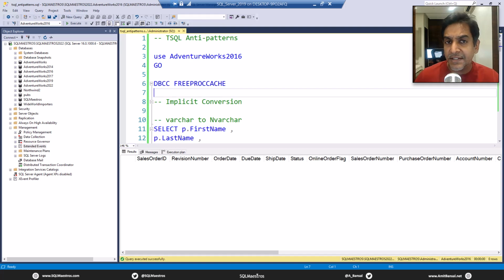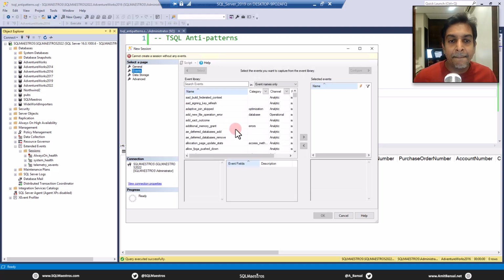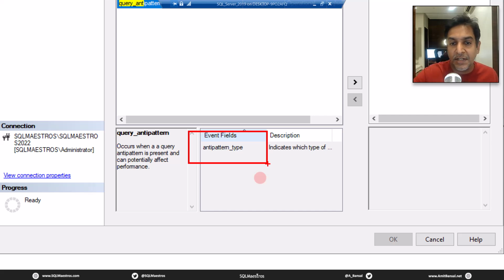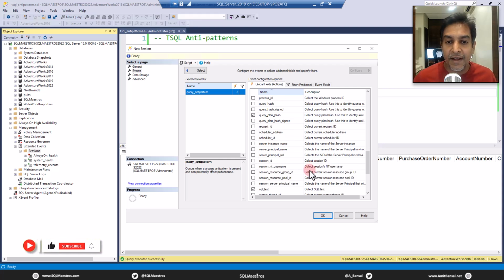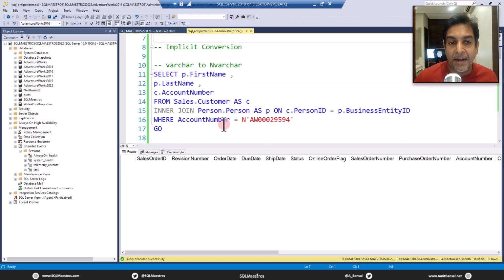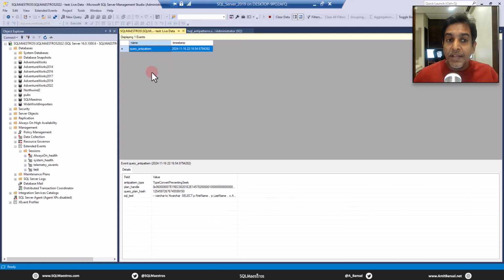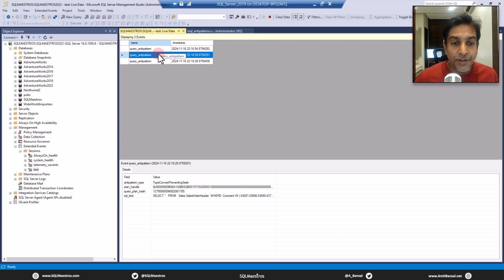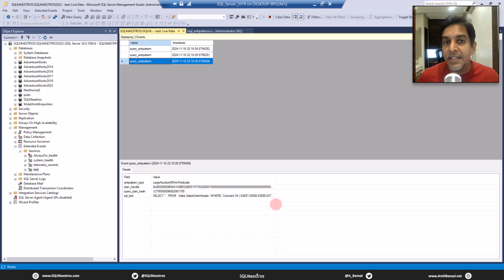Capturing TSQL Antipatterns with Extended Events